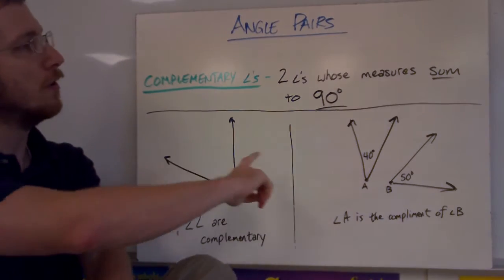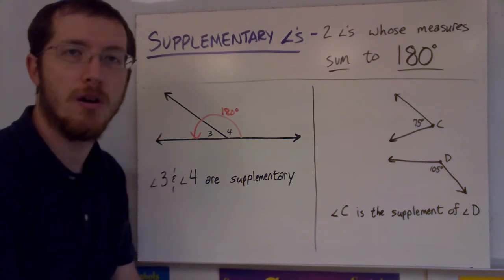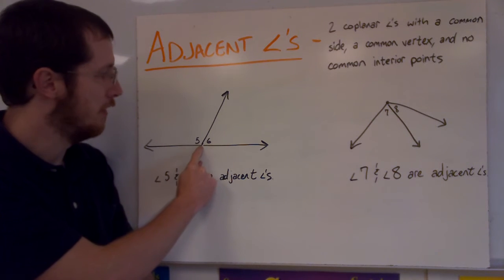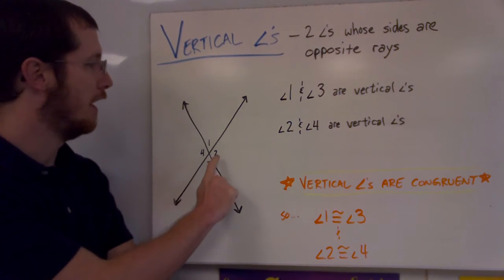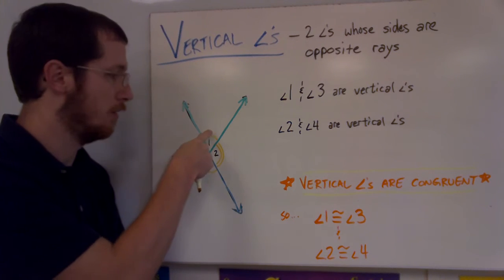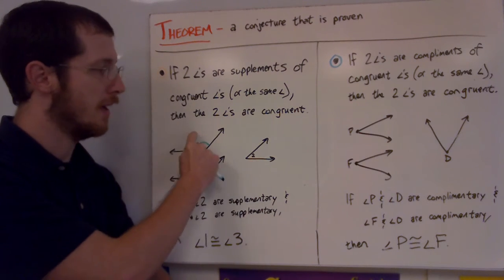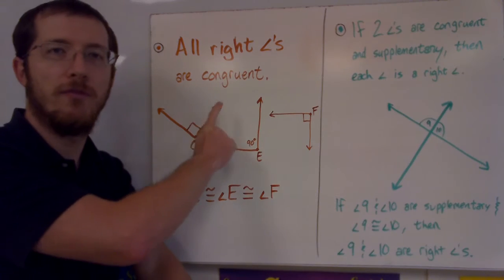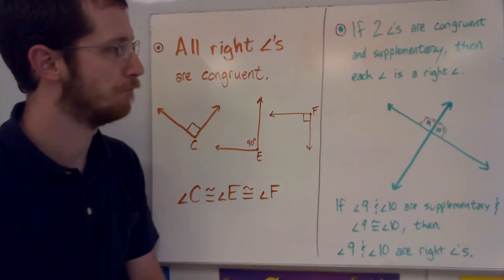Flory Geometry 2-D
Angle Pairs (complementary, supplementary, adjacent, & vertical) and a few theorems involving them.